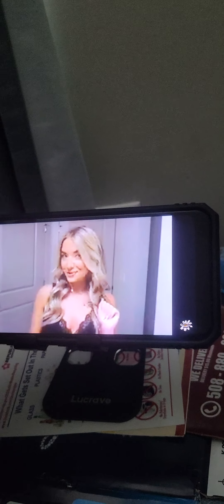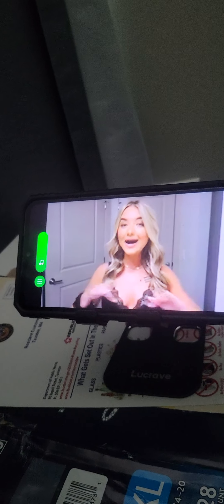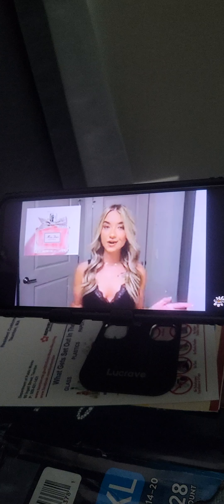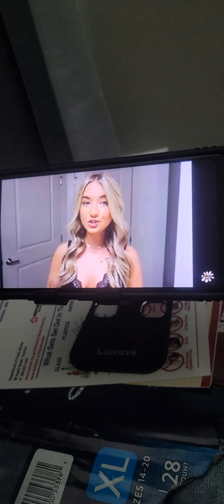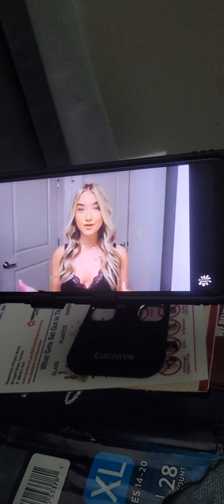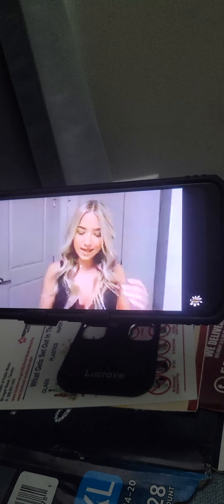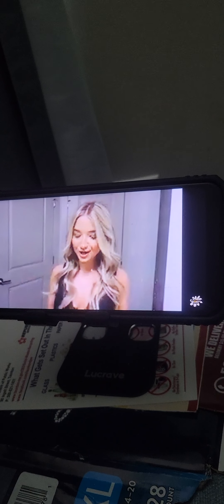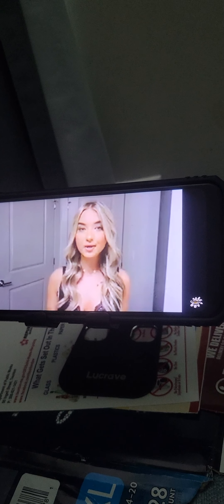July 15, 2023